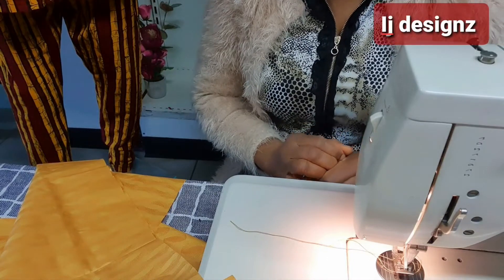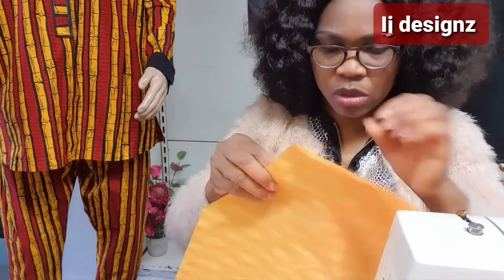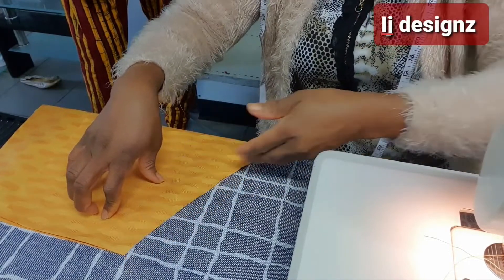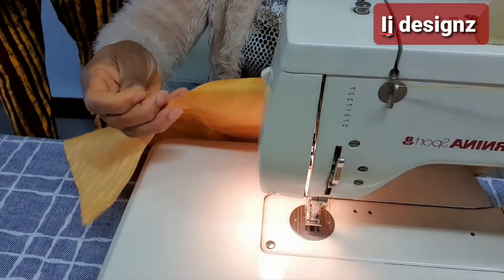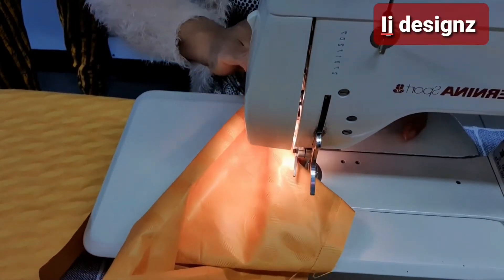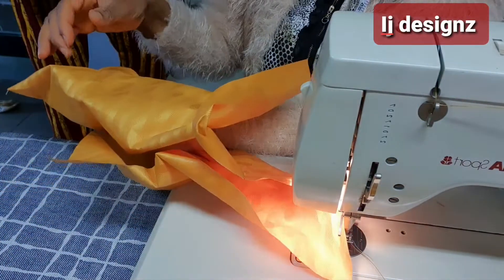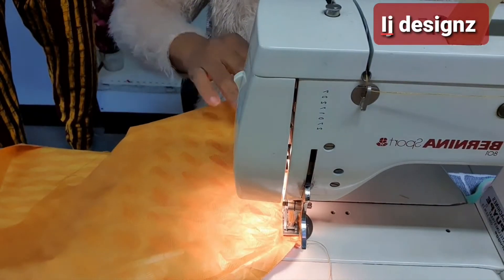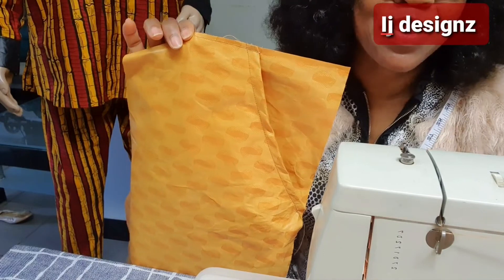Learn how to fix a Side pocket to Pants, easiest method